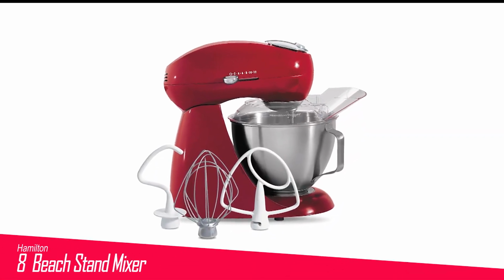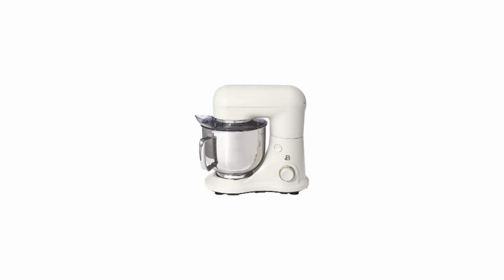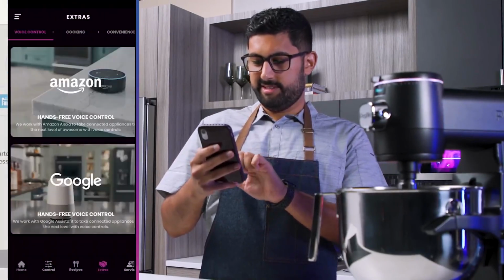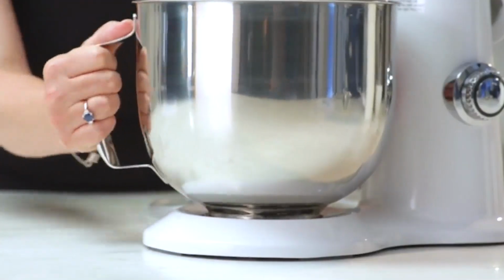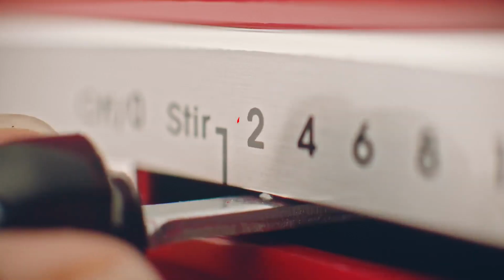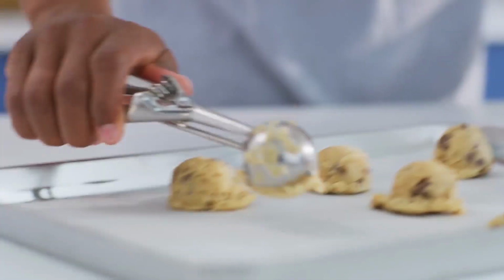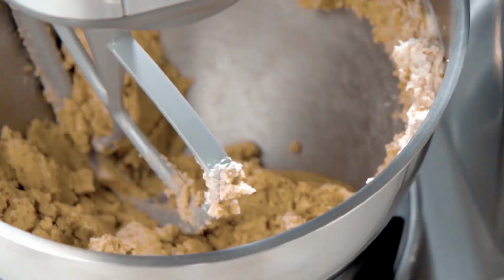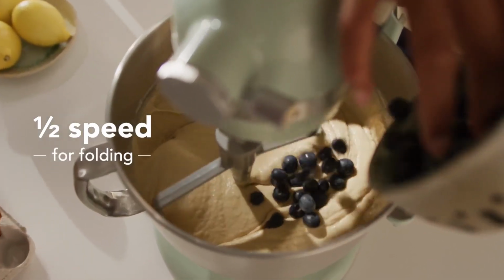Baking Made Easy Top 8 Best Stand Mixers to Look Out for in 2024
Click The Link Below To Check Top Stand Mixers Prices ✅

1: 🔶 Kitchen Aid 🔶

2: 🔶 Wolf Gourmet High-Performance 🔶

3: 🔶 Kitchen Aid Artisan Mini 3.5 🔶

4: 🔶 Kitchen Aid Artisan Series 5 🔶

5: 🔶 Cuisinart SM-50G 🔶

6: 🔶 GE Profile Smart 🔶

7: 🔶 Beautiful by Drew Barrymore 🔶

8: 🔶 Hamilton Beach 🔶

In this video, we dive deep into the world of stand mixers, comparing top models, analyzing features, and helping you decide which one is the perfect fit for your kitchen.

From kneading dough to whipping cream, a stand mixer is a baker’s best friend. But with so many options on the market, how do you choose the right one? We’ve done the research for you, testing and comparing the top stand mixers of 2024.